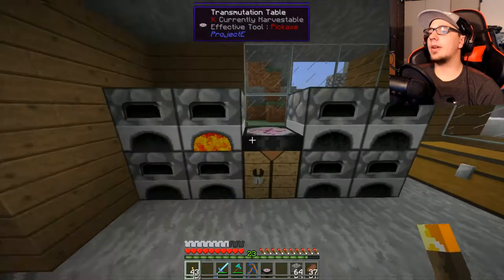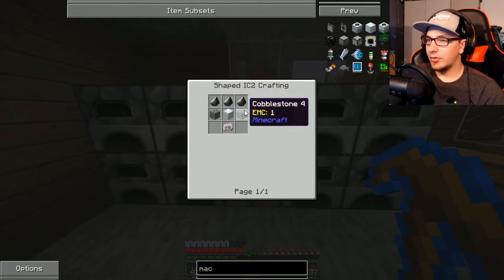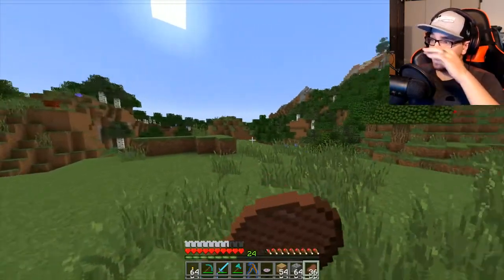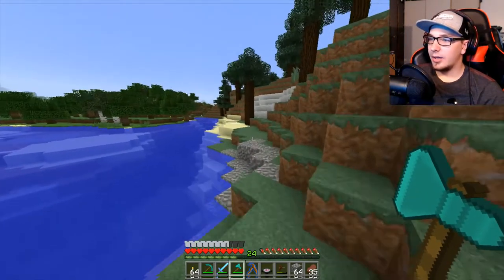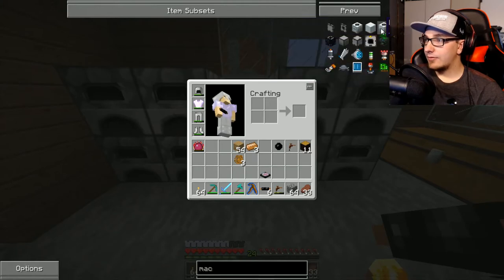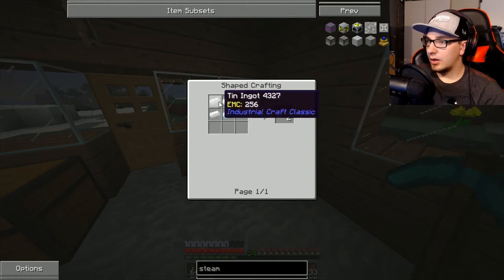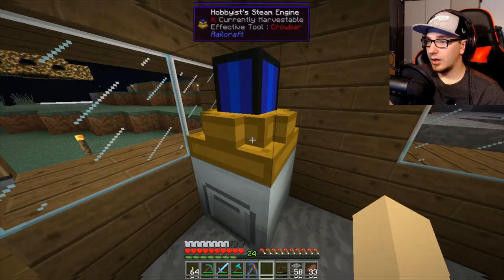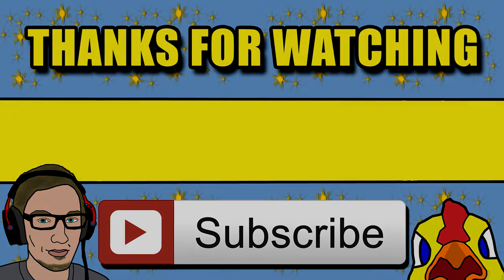GETTING POWER! | Minecraft Tekkit Legends Lets Play S2 EP7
Welcome back to Minecraft Tekkit Legends! We need some rubber. for maceration

Welcome to the channel! I do a WIDE variety of gameplay videos. Including Minecraft, COD Modern Warfare, Forager, Farcry and more! Videos are up every single day!

Remember to like so that I know you enjoy the series